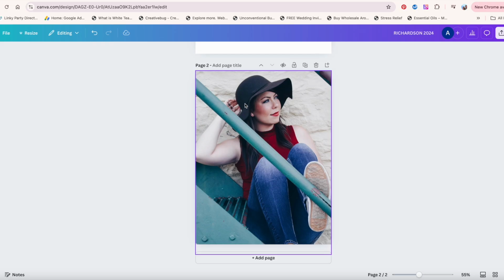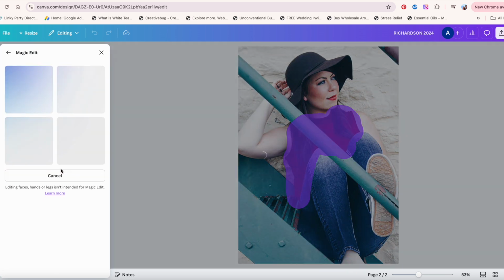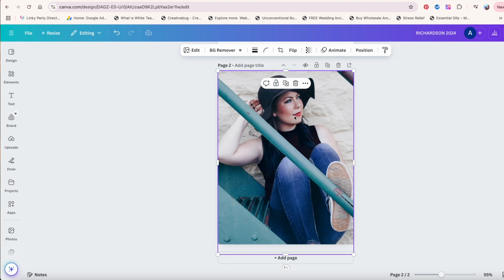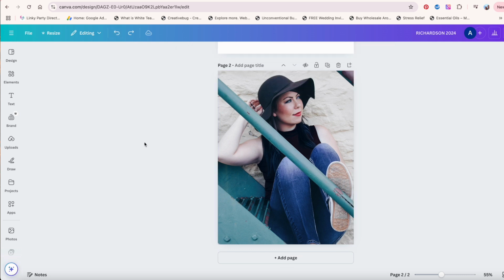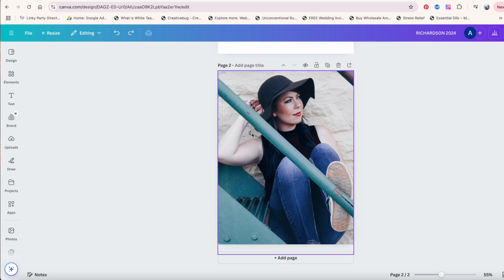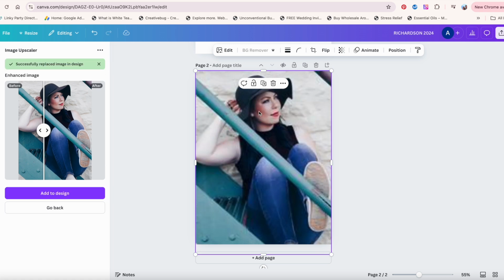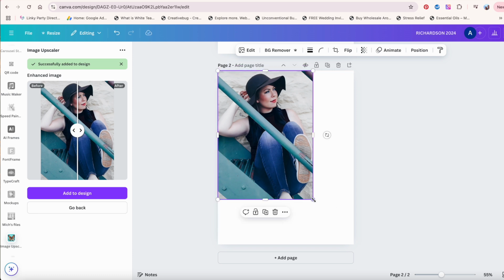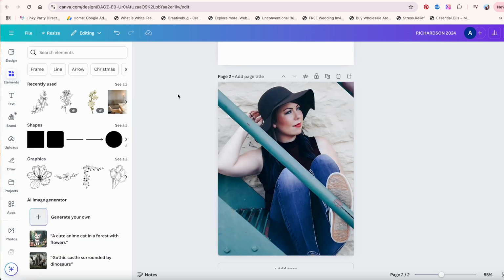Make your photos look better in 3 seconds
In this video, I’m diving into Canva’s Magic Studio and showing you some incredible AI tools you can use to level up your photo editing game! Whether you’re dealing with pixelated images, want to change colors in your photos, or erase pesky details, Canva has you covered.

✨ Here’s what you’ll learn:

How to use Magic Edit to change colors (like updating shirt colors without a new photo shoot).
How to use the Background Remover for clean edits.
How to fix pixelated images with Canva’s Image Upscaler tool.
Tips for using the Magic Eraser to clean up details in your photos.
💡 Why you’ll love this:
These tools are quick, simple, and perfect for anyone who wants to edit photos like a pro—without expensive software or advanced skills.

🖌️ Tools Highlighted:

Magic Edit
Magic Eraser
Background Remover
Image Upscaler
🔥 Key Features Demonstrated:

Smooth pixelated images with just a click.
Change clothing colors using AI tools.
Remove backgrounds for a polished look.
Erase unwanted objects or details effortlessly.

👉 Watch now and discover how to take your photo editing to the next level using Canva’s Magic Studio!

ADDITIONAL HELPFUL RESOURCES TO GET YOU
STARTED CREATING AND SELLING ONLINE 👇🏻👇🏻👇🏻

🛑 GRAB YOUR FREEBIE - 65 DIGITAL PRODUCT IDEAS YOU CAN CREATE AND SELL

Below is a list of helpful resources to get you started creating digital/physical products.

The ideas and information shared in this video are based on my personal knowledge and experiences. The information presented here is not a substitute for professional advice, and any actions taken based on the content of this video are at your own risk. Any reliance on the information presented in this video is done at your own discretion.